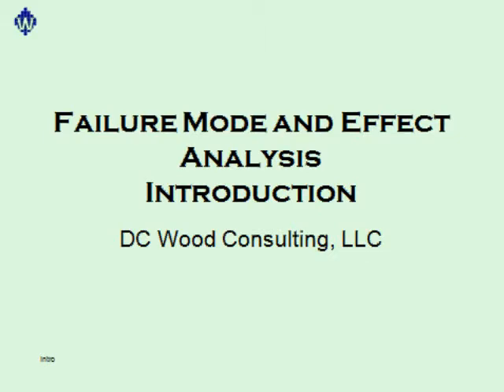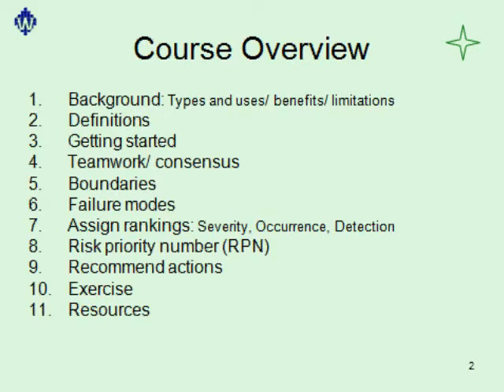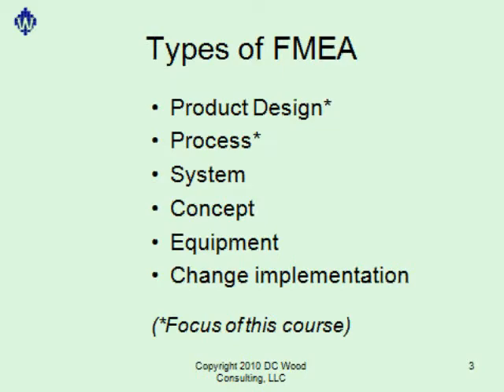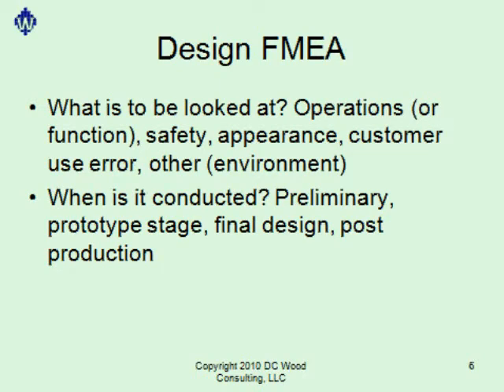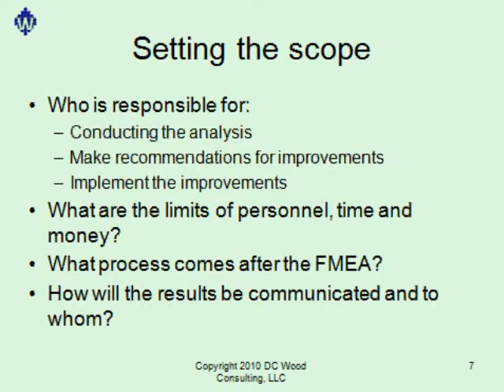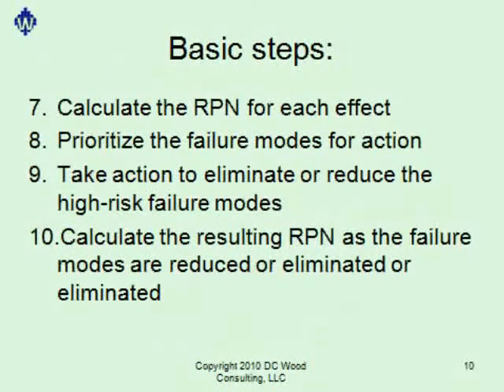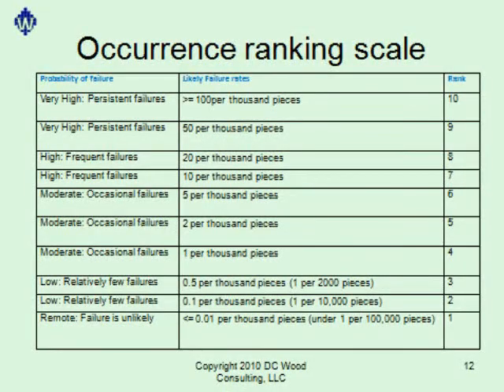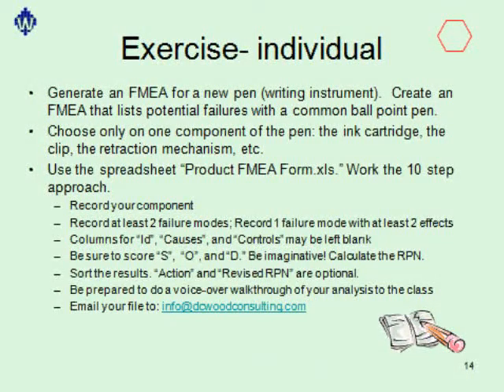FMEA intro v2.avi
Introduction to a 3 hour webinar on Failure modes and effects analysis